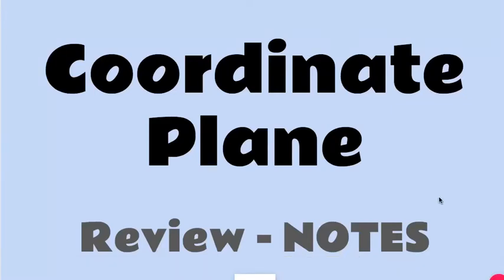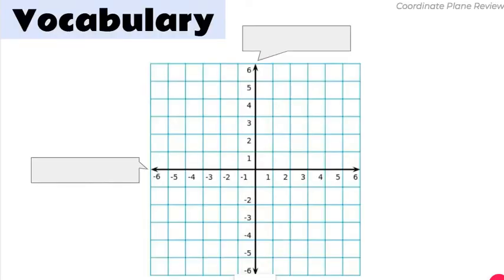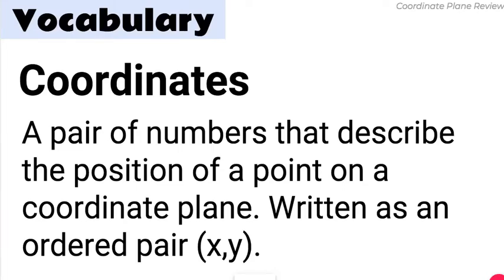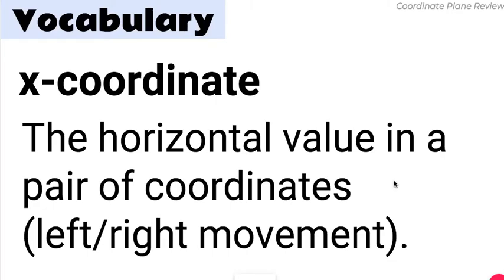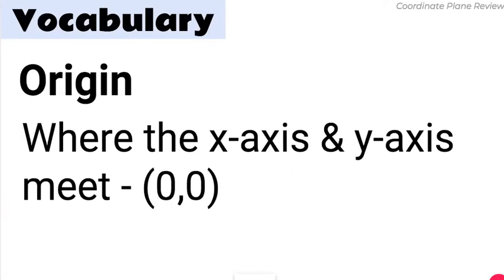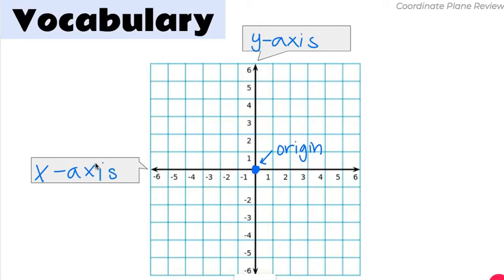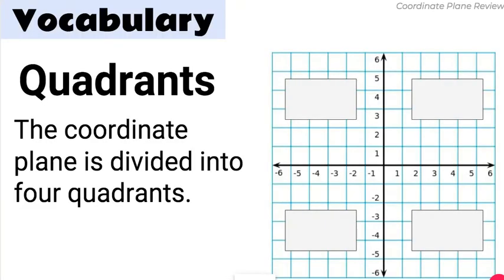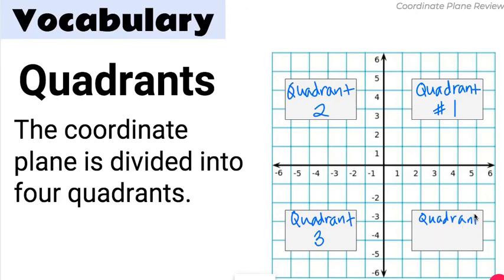Coordinate Plane Quick Review - Notes